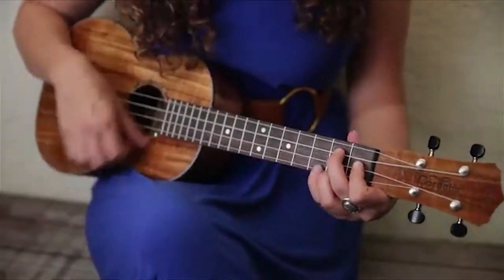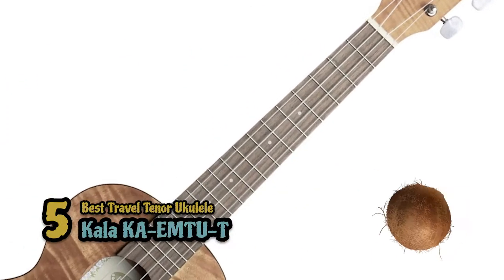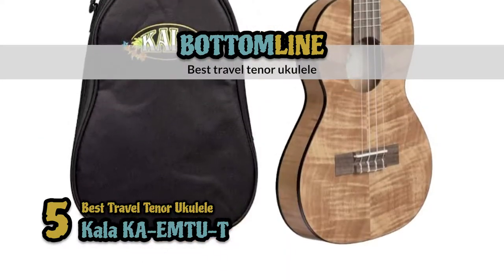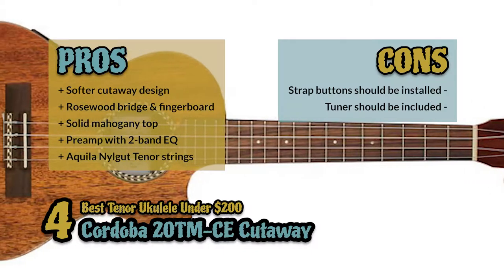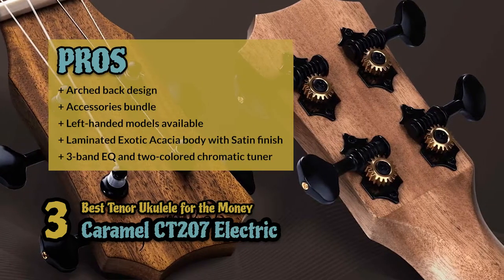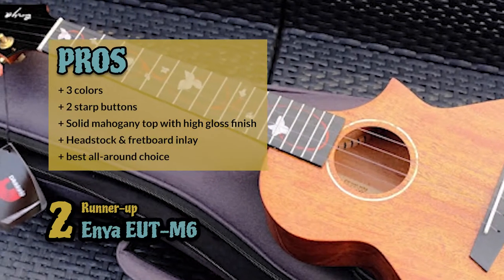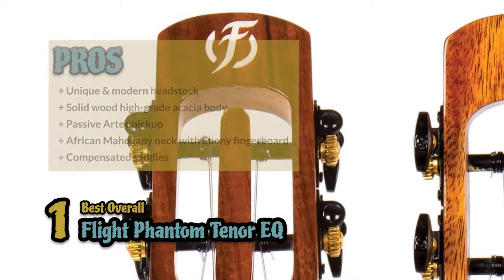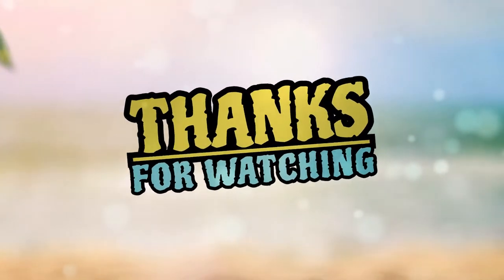Best Tenor Ukuleles 🎸 (Buyer’s Guide) | Gear Savvy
(Best Tenor Ukuleles)

✅ Featured Products for Best Tenor Ukuleles

0:00 Introduction
0:51 5. Best Travel Tenor Ukulele: Kala KA-EMTU-T ➜
1:52 4. Best Tenor Ukulele Under $200: Cordoba 20TM-CE Cutaway ➜
2:47 3. Best Tenor Ukulele for the Money: Caramel CT207 Electric ➜
3:50 2. Runner-up: Enya EUT-M6 ➜
4:50 1. Best Overall: Flight Phantom Tenor EQ ➜

🎸 While Soprano Ukulele can be mixed with a toy instrument, no one will give such an impression when they look at the Tenor Ukulele. It can both look and sound wonderful and it’s an excellent choice if you have decided to learn to play a new music instrument.

💬 Let us know what you think of these Tenor Ukuleles in the comment section below.